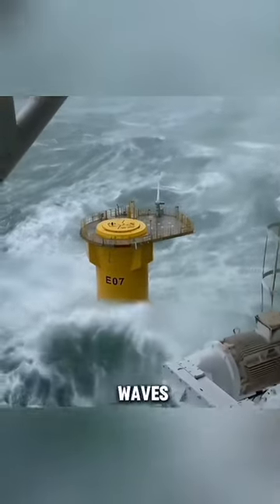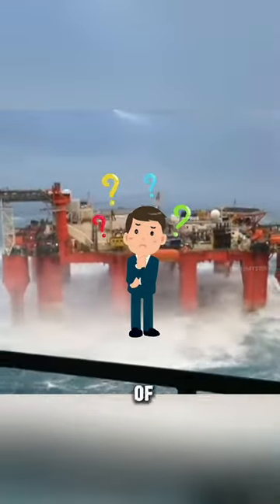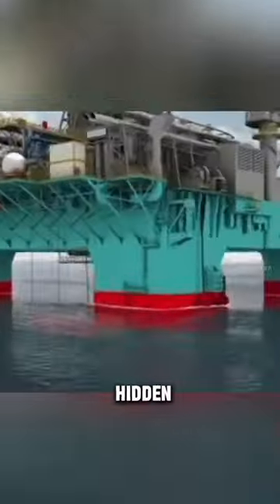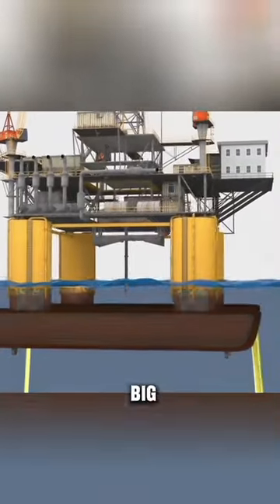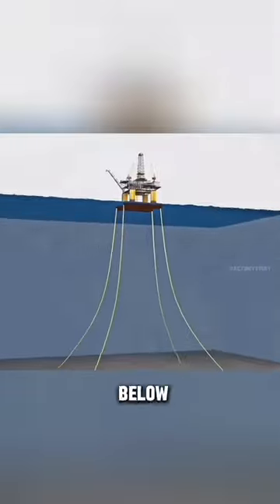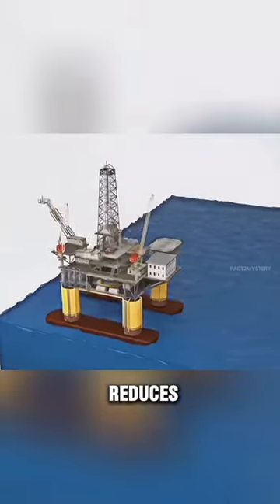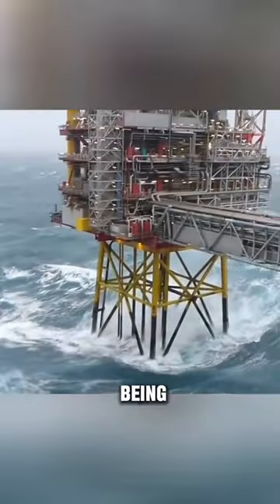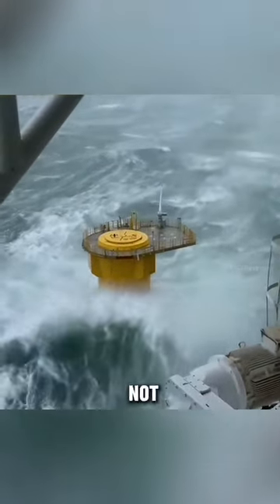How Oil Rigs Stable In Stormy Waves😮 (Explained)